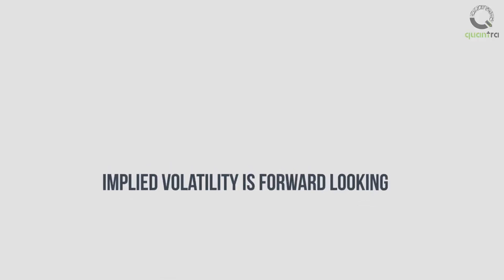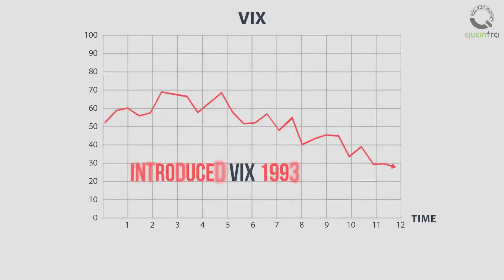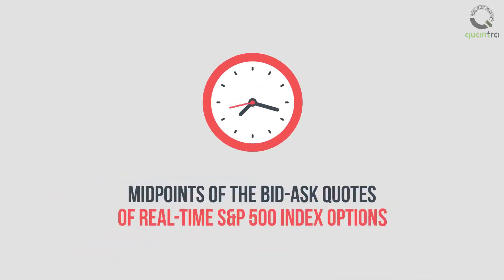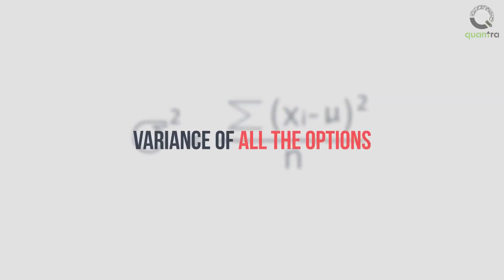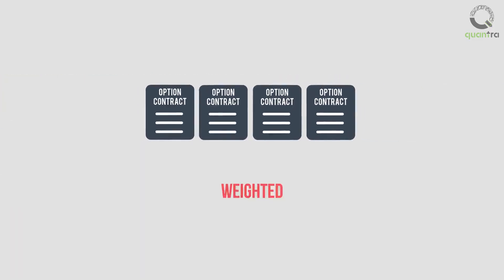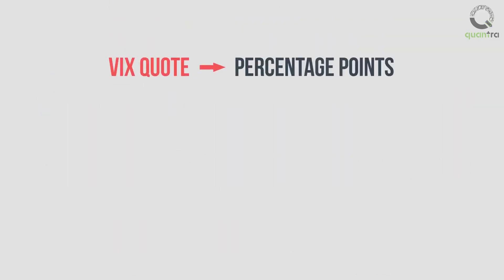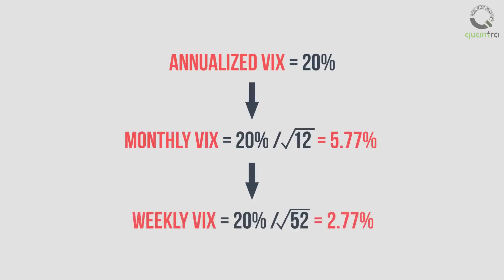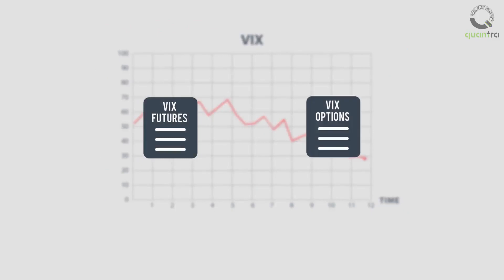What Is Volatility Index? | VIX | Trading using Options Sentiment Indicators | Quantra Course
_ Part of the course 'Trading Using Options Sentiment Indicators' on Quantra. Start for FREE!

Implied volatility is forward looking, and it is an indication of the volatility of the future market. Volatility Index or VIX is one such indicator that helps us understand the sentiment in the market using implied volatility.
VIX is a trademark ticker symbol for the Chicago Board Options Exchange (C B O E) Volatility Index. It is a measure of the implied volatility over the next 30 days for the S AND P 500 index options.
VIX was introduced in 1993. It was originally a weighted measure of the eight S AND P 100 stocks. Later, it expanded and options were taken from a broad range in the S AND P 500 index.
VIX is an up-to-the-minute market estimate for implied volatility of the S AND P 500 Index. It is calculated by taking the midpoints of the bid-ask quotes (that is price of options), of the real-time S AND P 500 index options. For each tick VIX provides an instantaneous measure of how much the market would fluctuate in the next 30 days. Hence the volatility index is forward looking and it predicts the volatility of the market in future.
While calculating VIX of S AND P 500 index, the variance of all the options that are included in VIX are taken into consideration. The variance of options with expirations of near month and next month that is first and second month are considered.
So, options with more than 23 days and less than 37 days to expiration are used to calculate the VIX. These S P X options are then weighted accordingly for further calculations. C B O E calculates the VIX every 15 seconds (approx.) during regular and extended trading hours for S P X options, according to a formula that calculates variance using a kernel smoothed estimator, (a statistical technique).
This formula takes option premiums of out of the money call and put options, expiring in the first two months as inputs. This calculated variance is then transformed to standard deviation, by taking its square root and is multiplied by 100 to obtain the value of VIX.
The VIX is quoted in percentage points, that is a VIX of 20 represents an expected annualized change of 20% at a 68% confidence level, or within one standard deviation of the normal probability distribution. This annualized number of VIX of 20% can be transformed into a monthly number, by dividing it by the square root of 12, which is equal to 5.77% on a monthly basis. Similarly, weekly VIX can be obtained by dividing the annualized value by square root of 52, which is 2.77% on a weekly basis.
Similar to historical or implied volatility, VIX indicates the change in upward or downward  movement from the average price of the index, but does not specify the direction of change. VIX futures and VIX options were also introduced in due time, as investors expressed interest in trading instruments that captured the volatility of the market.
C B O E created other variations of VIX, e.g. V X N (tracks NASDAQ) and V X D (tracks Dow Jones
Industrial Average). Leading exchanges all over the world started calculating VIX for their own stock exchanges, which are licensed by C B O E e.g. India VIX. VIX is commonly known as fear index or fear gauge.

Suggested reads
✅ Systematic Options Trading